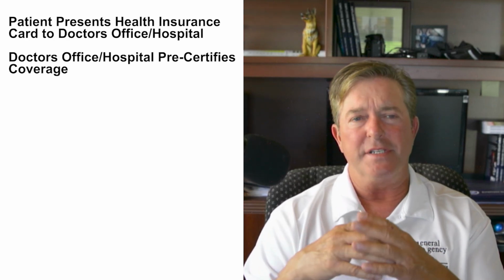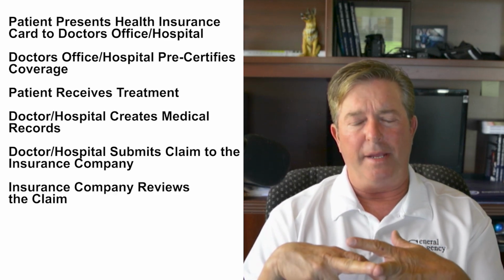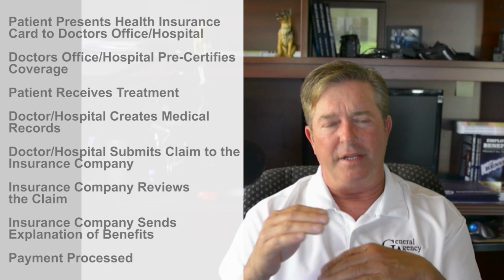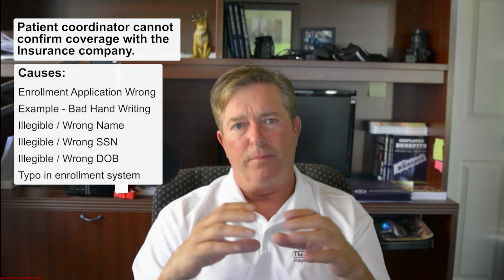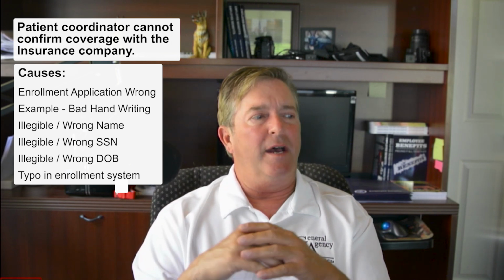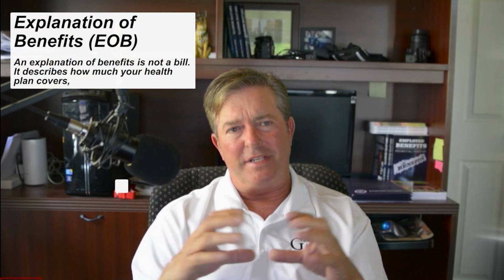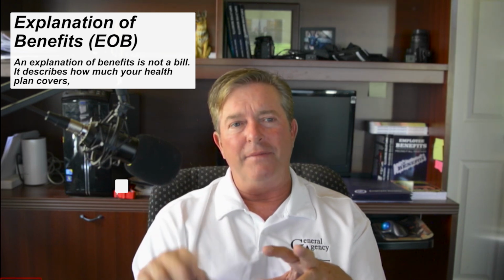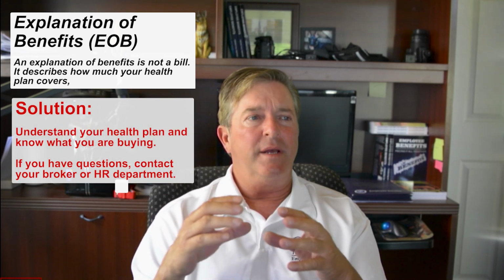Top 5 Group Health Insurance Claims Problems - And how to avoid and correct them.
This video explains the most common causes of health insurance claims and offers practical tips on how to correct them and avoid them. Understanding the claims process can save you time, money, and frustration.